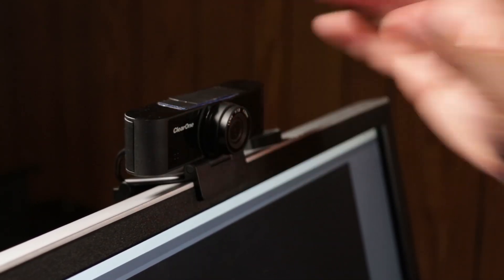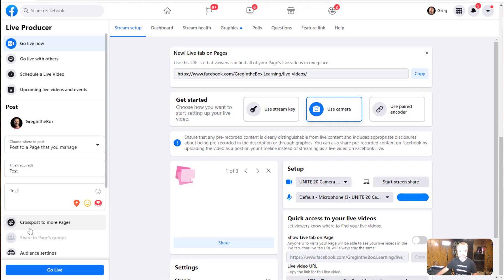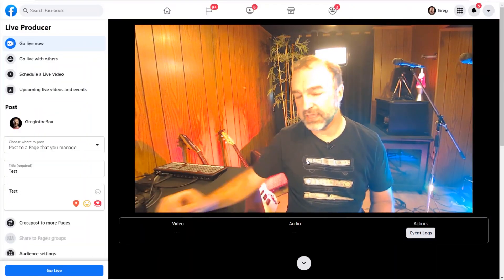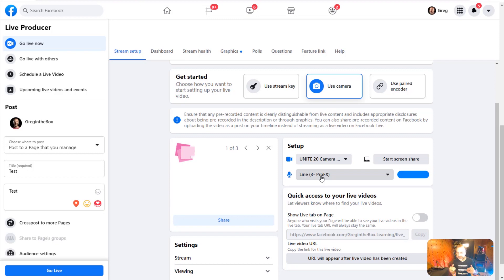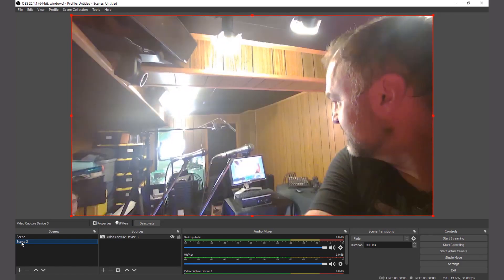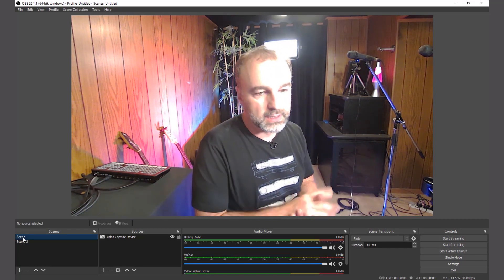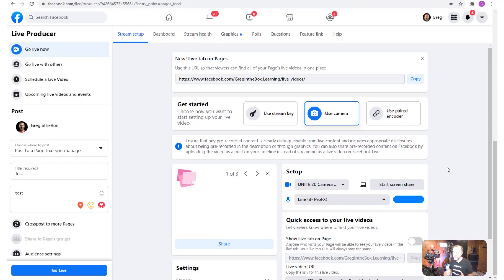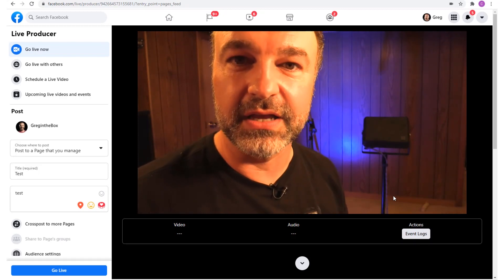Live Stream like a Pro : How to Get Connected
This is the first step in a series of videos that will walk you through everything you need to know to start live streaming like a pro.

In part 1, I introduce the variety of options and equipment available for improving your audio and video signals and I show you how it all connects together.

Topics/Chapters:
00:16 - Connecting a webcam and starting Facebook Live
01:45 - Improve your audio with an audio interface or USB mixer
03:27 - Let's setup the band!
05:07 - Upgrade to 2 webcams using OBS.
08-26 - Upgrade your Live Stream video quality by using an HD camera or DSLR and a Video capture converter.
11:51 - Add a video switcher and multiple HD cameras.

Terminology and Technology you need to Get Connected

Webcam:  A webcam is a video camera that feeds or streams an image or video in real time to or through a computer network, such as the Internet. Webcams are typically small cameras that sit on a desk, attach to a user's monitor,(or are built into your computer.)  Webcams connect to your computer via a USB cable.

Audio Interface Presonus Studio 24c, or Mackie ProFX10v3: An audio interface is an external  computer hardware device that allows the input and output of audio signals to and from your computer.  In this video I discuss two audio interface options, the  Presonus Studio 24c, and the Mackie ProFX10v3. There are many other devices on the market to chose from.

What is OBS?  OBS (Open Broadcast Software) is a free software program that you  install on your computer. OBS can mix multiple cameras or materials (think graphics and media) and output it virtually into Facebook live (OBS calls this a virtual camera out).  This approach allows you to produce a "show" with multiple camera angles and graphics and feed that into any live streaming or video conferencing platform (Facebook Live, Youtube, Zoom, MS Teams etc).

DSLR camera: A digital single lens reflex or DSLR is a camera with interchangeable lenses and a mirror that directs light from the lens to the viewfinder, which enables the user to see exactly what the lens sees, resulting in a more true-to-life image. In effect, is a fairly affordable camera that can take photos but can also produce excellent HD (high definition) video signals.  Be sure that your DSLR camera of choice is free of embedded video indicators (such as clock, battery life and other indicators/information.)  If the output of the HDMI is "not clean of this cha cha" then you will not be able to use it for live streaming.  The Canon 80D, for example, does not have a "clean" HDMI output.

Video Capture/Converters (Foscomax) : A DLSR camera or HD Camcorder (like the Canon XA15 in my video) do not normally have USB outputs that will be recognized by computers as video signals (some are starting to provide this functionality).  In most cases, you will need some sort of video converter or capture device.  In this video I use the Foscomax  Video capture device  to convert an HDMI output from a video camera into a USB that can plug into your computer of choice and the signal is recognized as if it was a webcam (but with greatly improved quality).

Equipment and Software Used/Recommended
Webcams - ClearOne Unity 20
USB Mixer – Mackie ProFX10v3
Audio Interface (stereo) Presonus Studio 24c
Vocal mics – Sennheiser e 835-S
DI Box - Art dPDB Dual Passive Direct Box
Video Capture/converter – Foscomax (the little one that converts HDMI to USB webcam signal)
Video Switcher - Blackmagic ATEM Mini Extreme ISO
Smaller Video switcher – Blackmagic ATEM Mini Pro (get the job done for less, same quality)
Video camera 1 – Canon XA15
Video camera 2 – Canon
HDMI Cables – A little pricy but good quality, I trust these – Kramer HDMI 10’
HDMI Mini C to HDMI (A) This is the cable I use from the camera to the converter or switcher
Software: